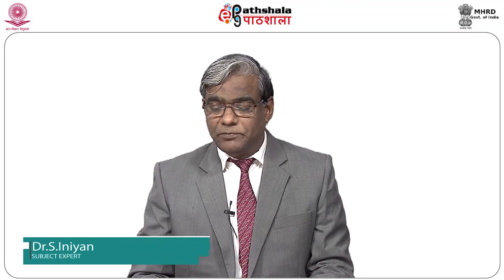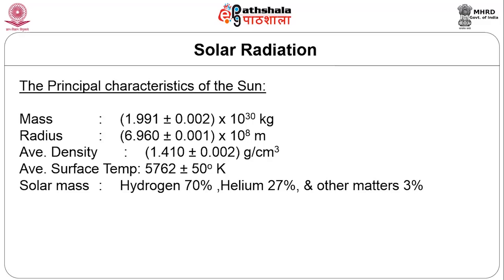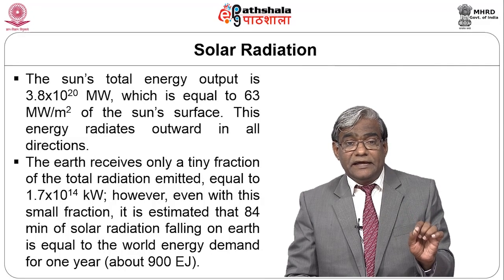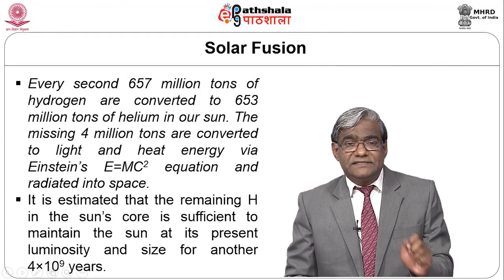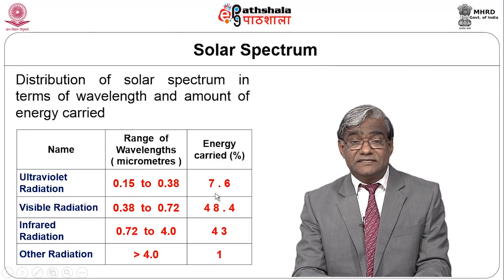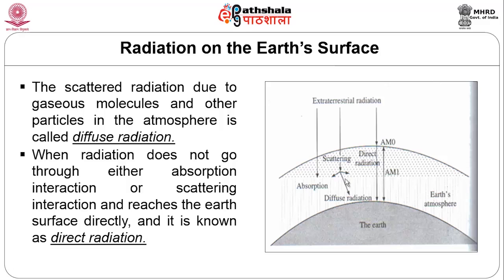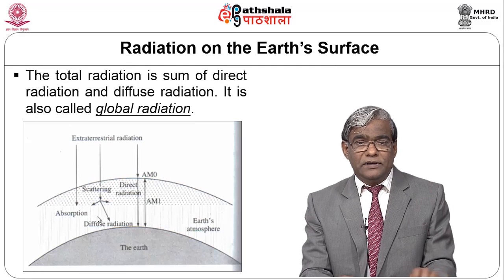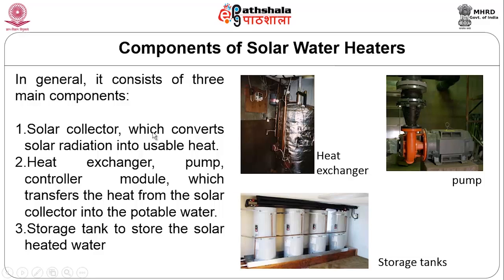Solar Water Heating System 1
Subject:Architecture
Paper: Sustainable and green building design